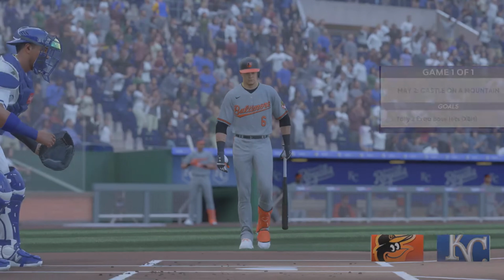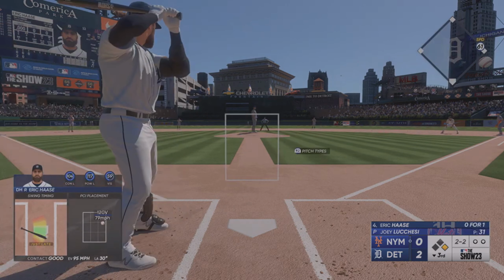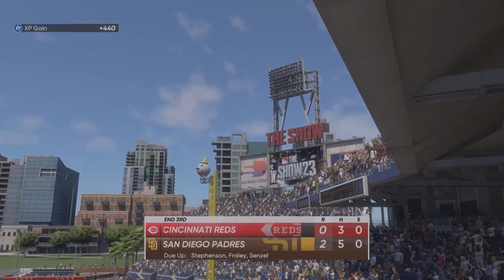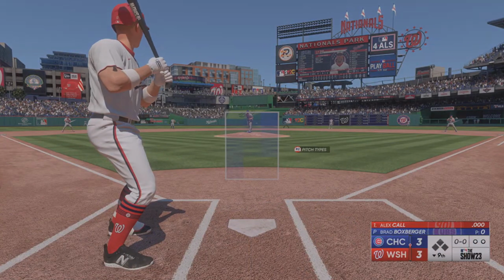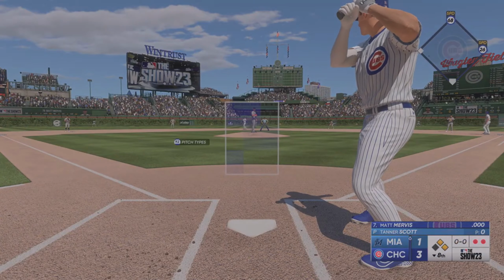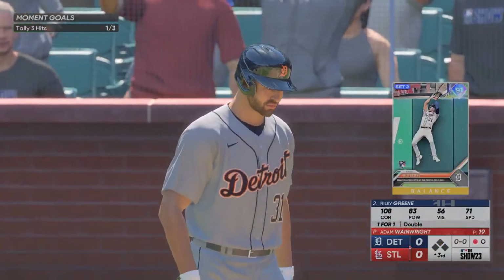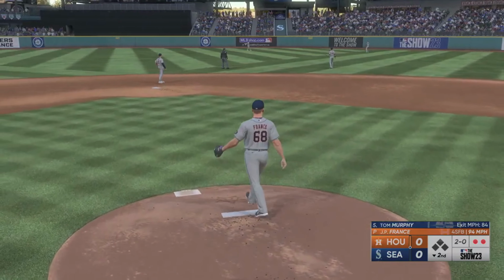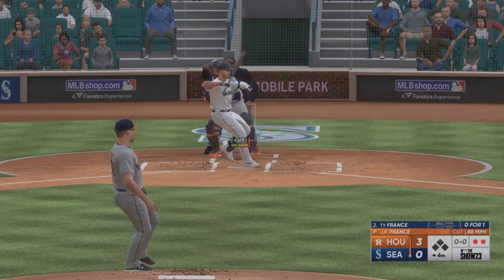MLB The Show 23: How to Complete May Topps Now Week 1 Moments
In today's video, we show how to complete the May Topps Now Week 1 Moments in Diamond Dynasty for MLB The Show 23!

00:41 May 2 - Castle on a Mountain
02:36 May 3 - Boss Haase
04:47 May 3 - Batter Up, Brett
07:01 May 3 - Jose Ends It
07:47 May 4 - Call Hangs Up
08:38 May 4 - No. 1000
09:19 May 4 - Miguel Meets MLB
10:07 May 5 - "All I Want is a Hit"
10:47 May 6 - The Grass Is Greener on this Side
12:19 May 6 - Pillar of Success
12:57 May 6 - France High Fives